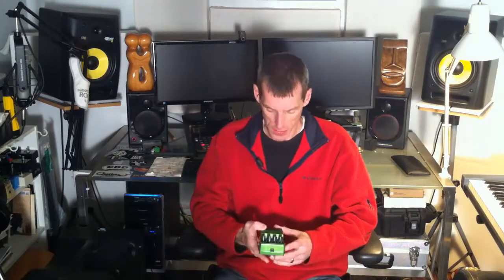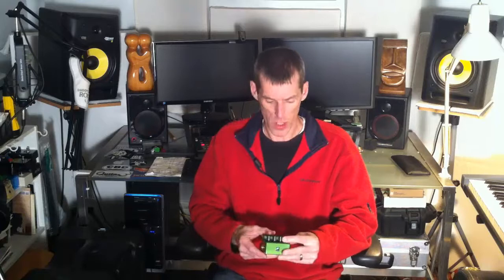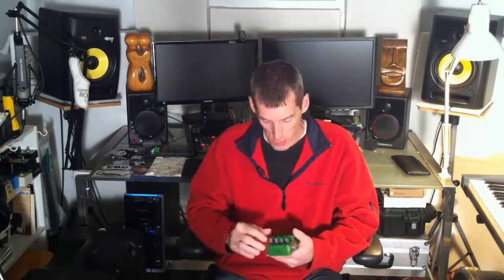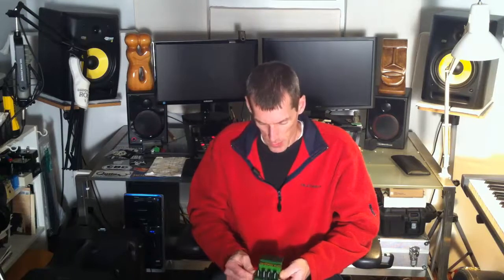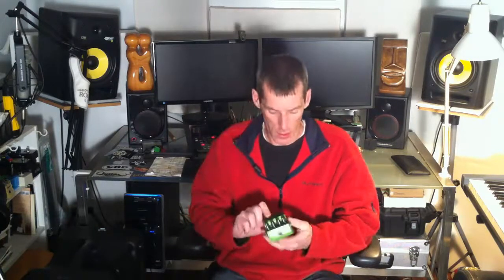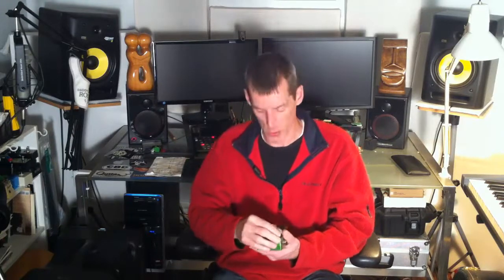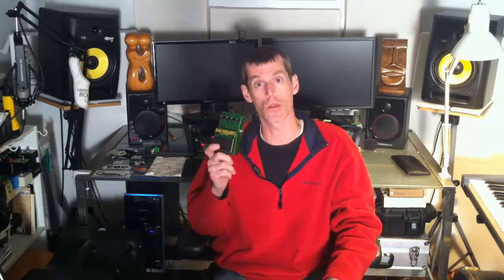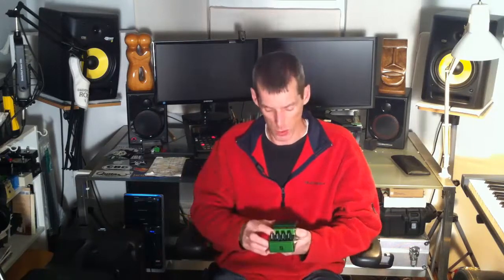Bad Monkey Pedal from Digitech, and why audio nuts must own one.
Please use the link provided that will take you over to the full post with large images and more information!